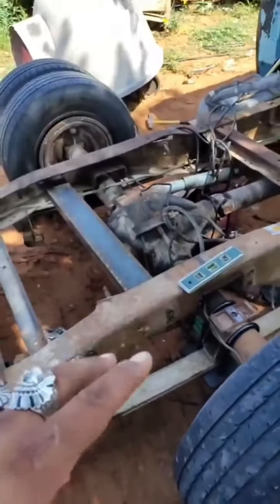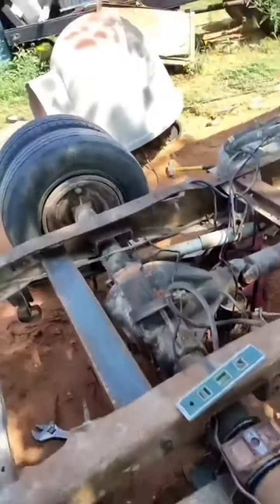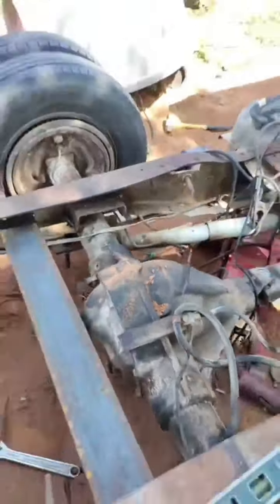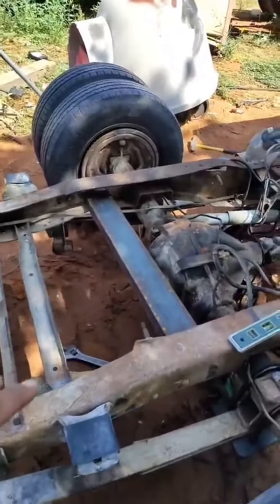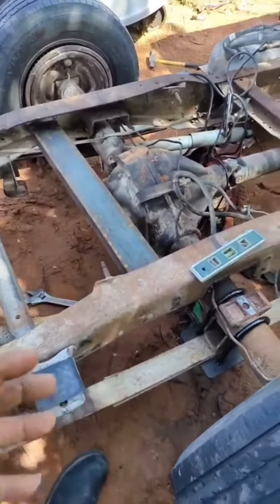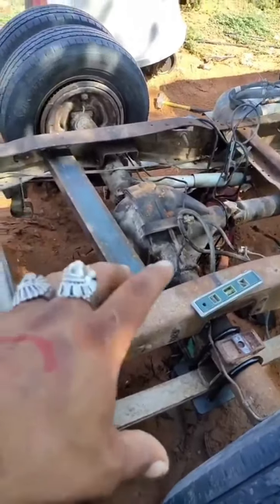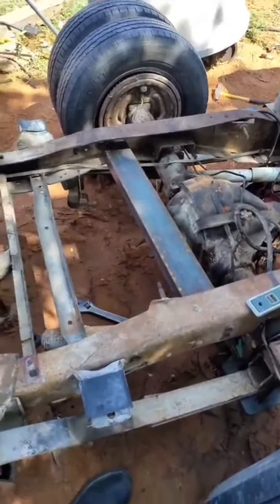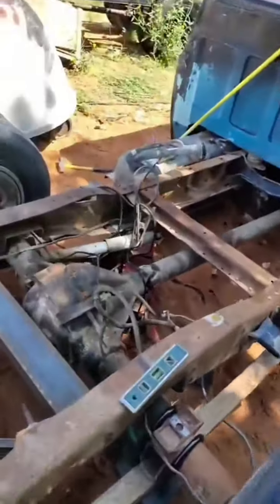Kustom Kulture in Texas (2)